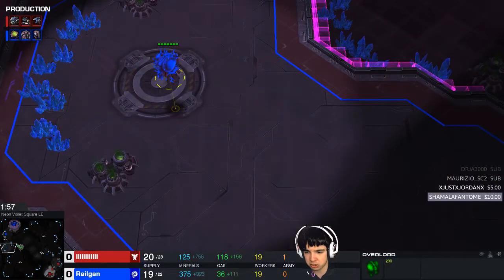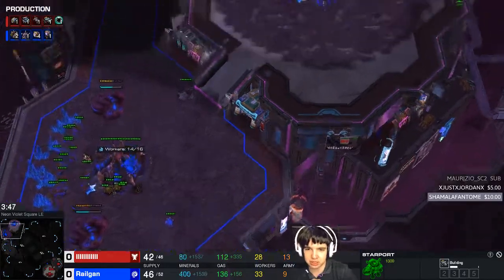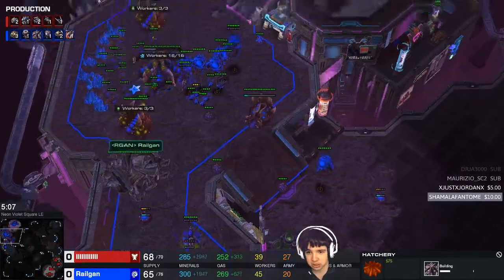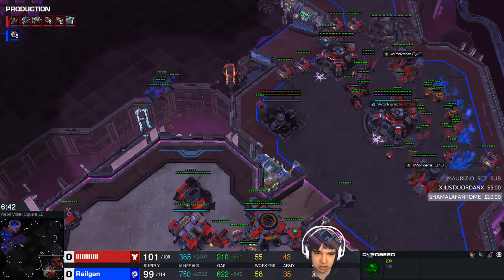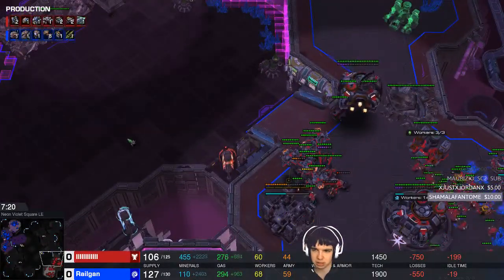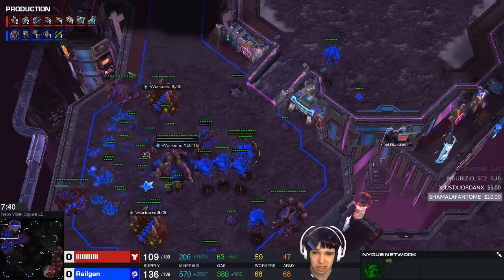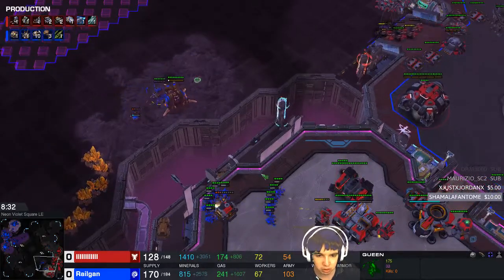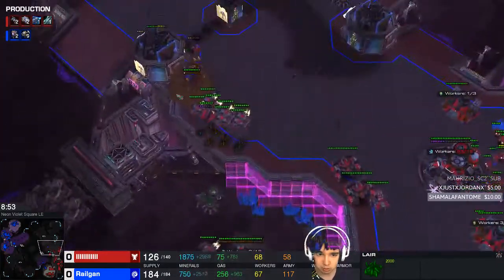StarCraft 2 - ZvT - 2 Base Mutalisk into Swarmhost